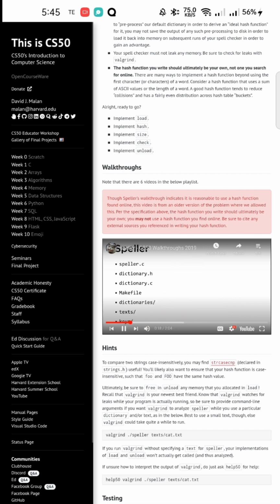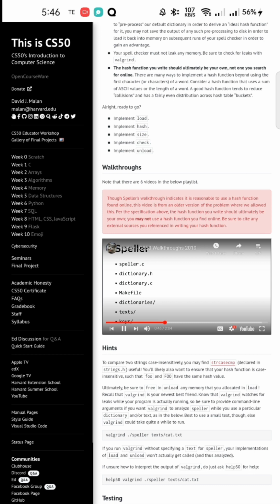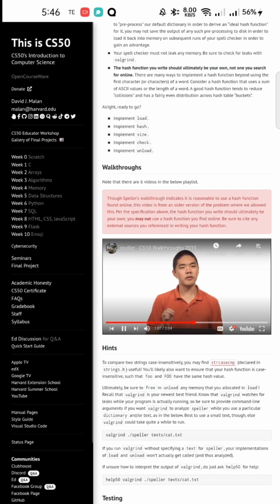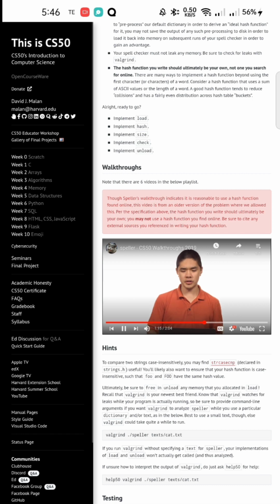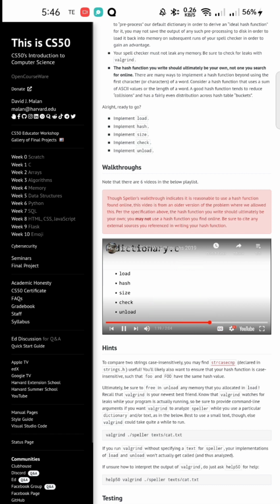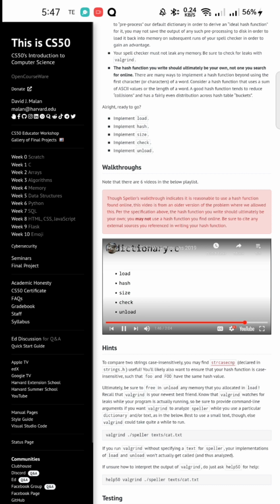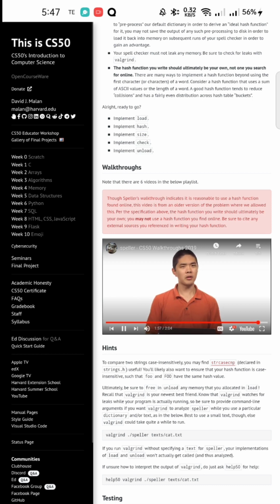Programming is Life with CS50x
Resubmitting PSET5 Speller for CS50x 2023